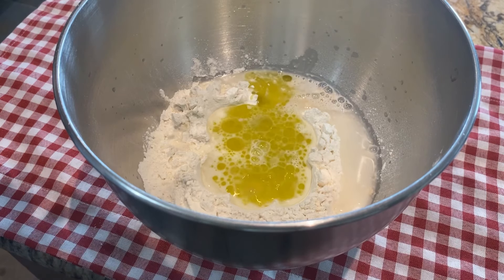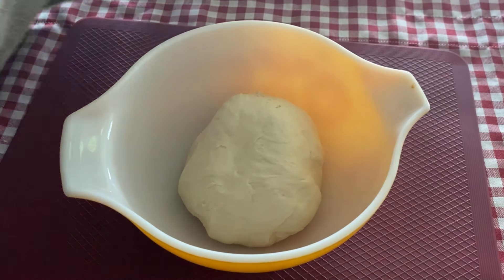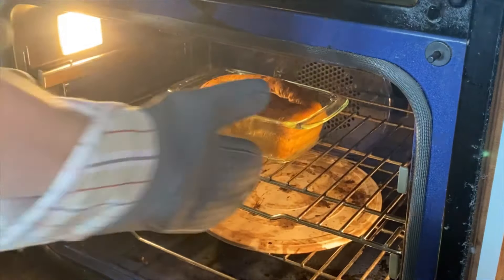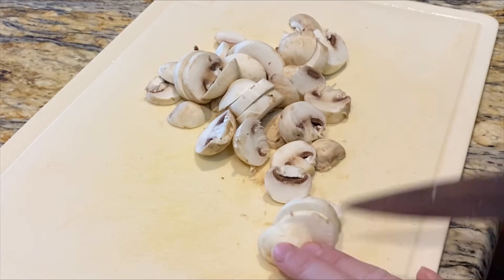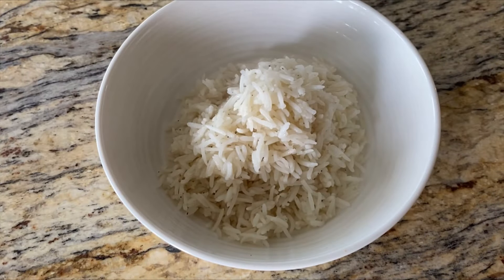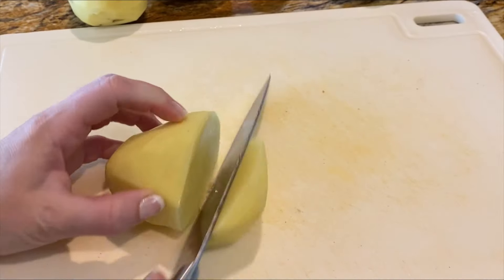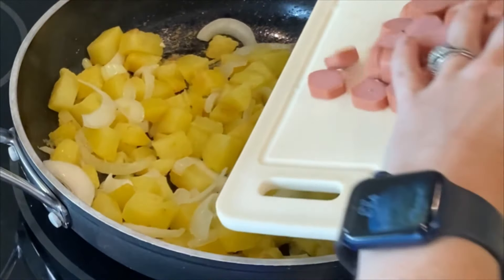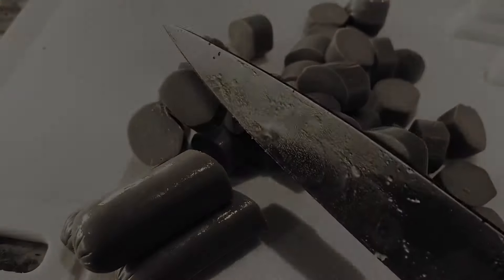The Great Depression Meal Plan - Day 1 - Budget Cooking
For the next 3 days I will be following a meal plan I have created using Clara Cannucciari's cookbook.
I am interested to experience how people ate during the Great Depression. Everyone was on a budget and just trying to get by and I wonder how it would compare to how we eat today with food prices being so high.
Please join me as I eat my way through the 1920's and 1930's.